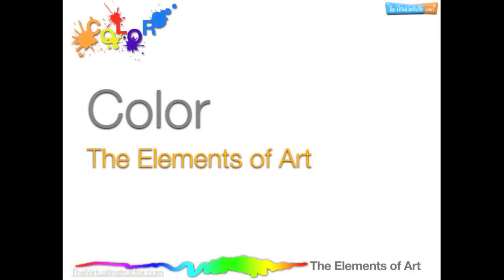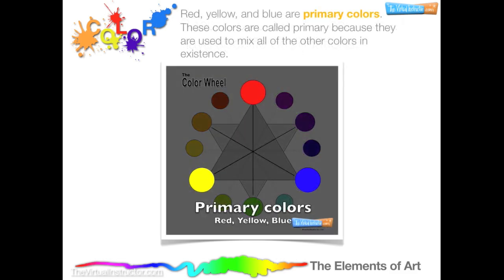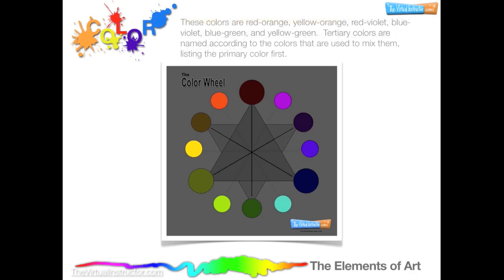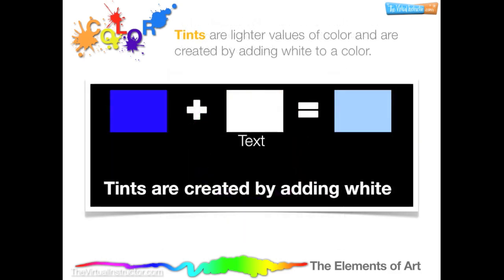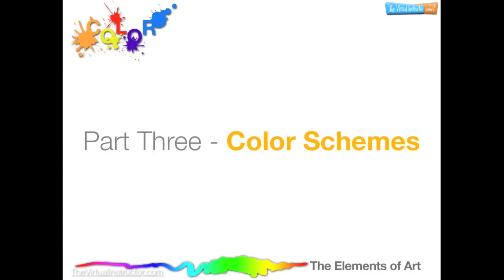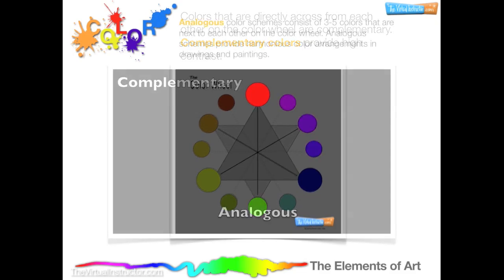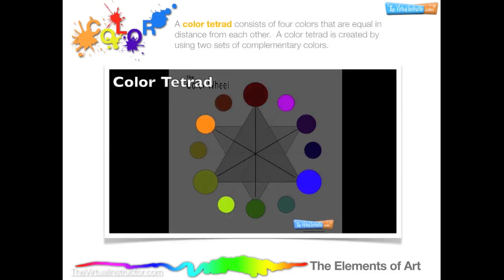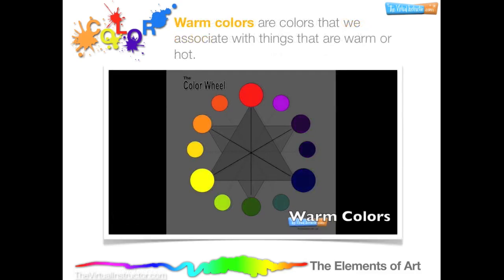Color Theory Overview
for more on color theory.  Learn the fundamentals of color theory including the color wheel, color values, and color schemes in this overview video on color theory.